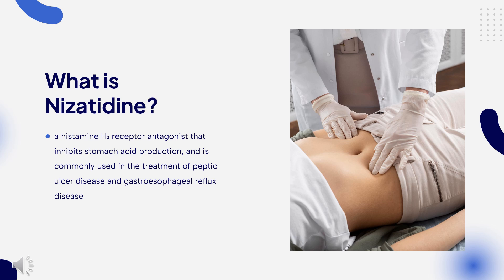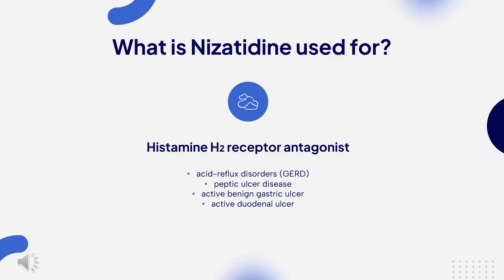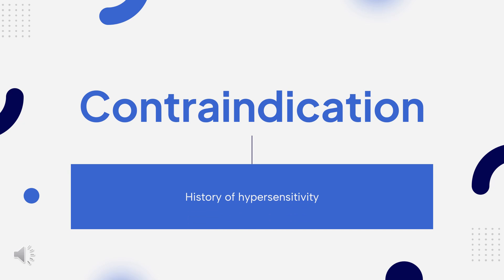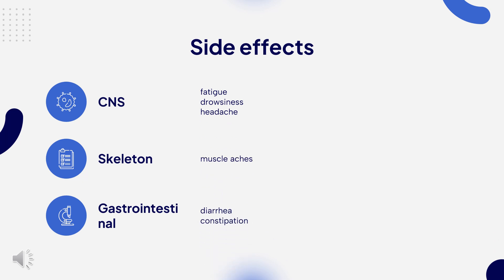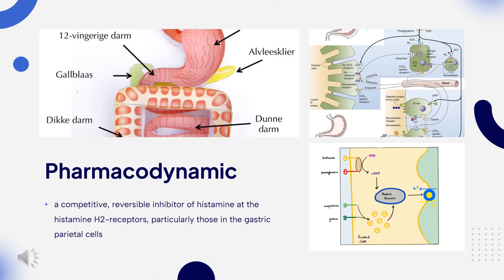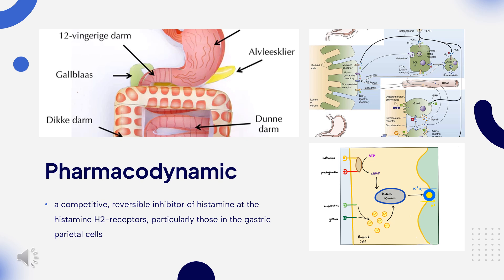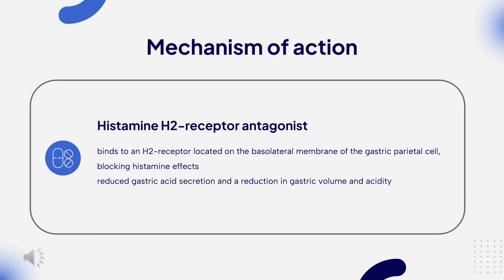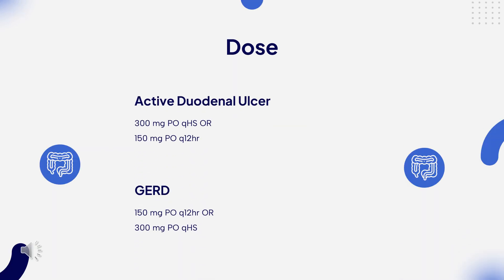Nizatidine | Uses, Dosage, Side Effects & Mechanism | Axid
Nizatidine is an H2 receptor antagonist used to treat GERD and a variety of ulcers.

In this video, let’s find found:
What is Nizatidine?
What is Nizatidine used for?
Contraindication
What are the side effects of taking Nizatidine?
How does Nizatidine work?
How to use Nizatidine?

📚 Sources / References
•  Medication information (uses, pharmacodynamics, mechanism of action, half-life):